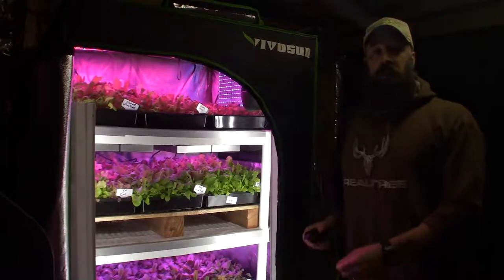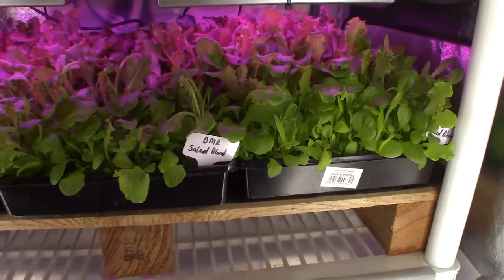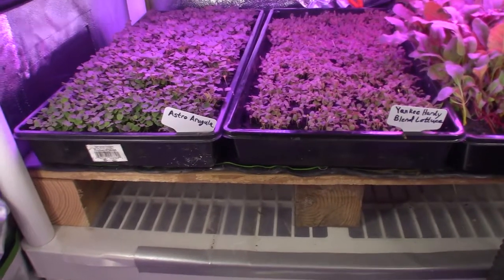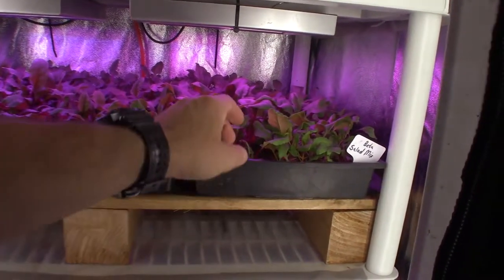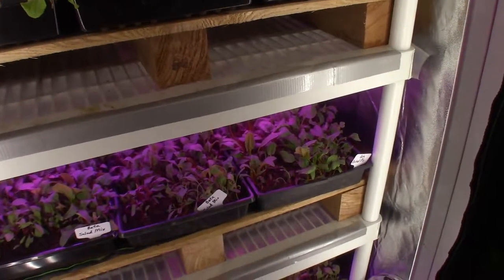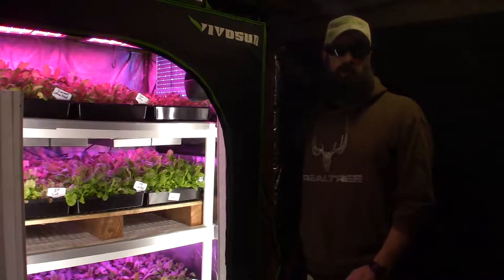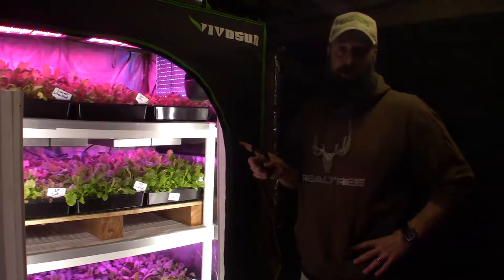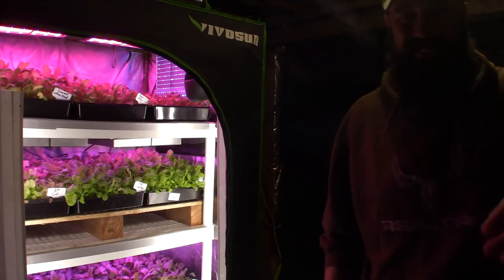Grow tent update for mid-size LED tent with salad and microgreens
Hi Everyone, another week has gone by and we're getting closer to end of harvest for the outdoor gardens. With that comes our dependence on our inside veggies. Enjoy the video update! :-)